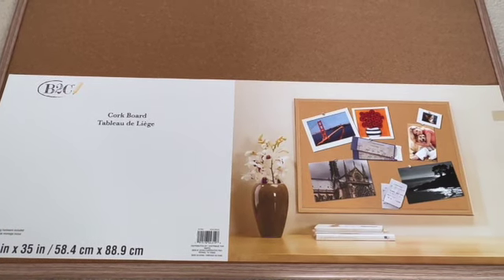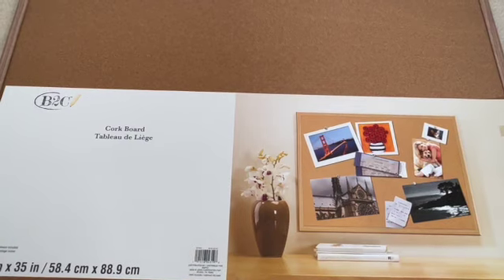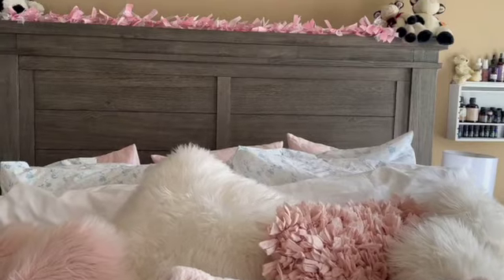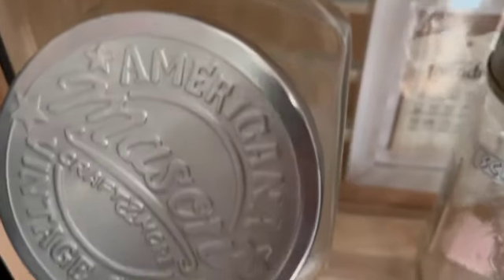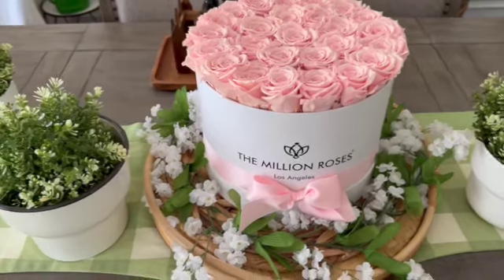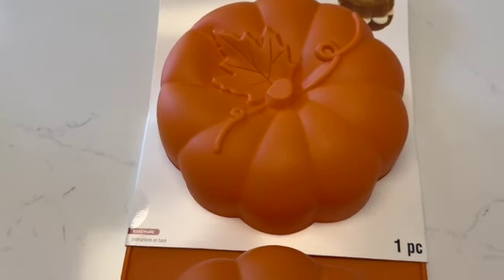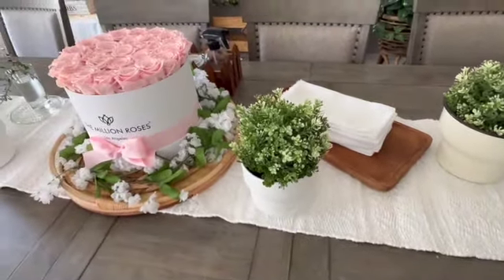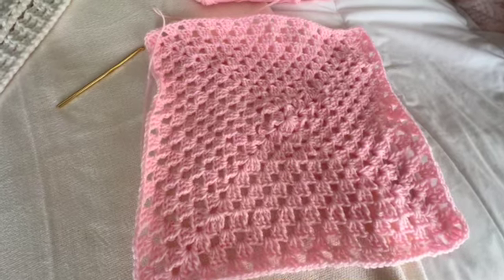Homemaking Life : Finding Beauty in the Everyday Routines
Hello Everyone :)
  My name is Julieann and I am so grateful you are here and I hope you are well.  Let's have a cup of coffee and get cozy and watch this little vlog.  I do a little homemaking as I chit chat with you.